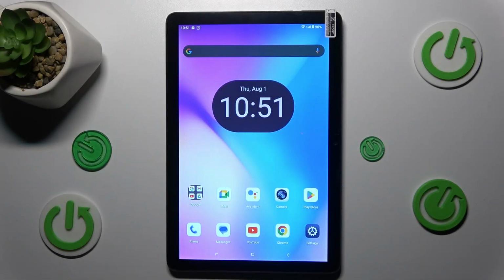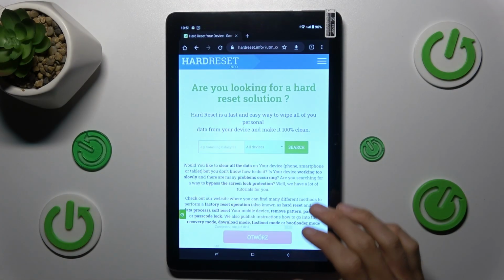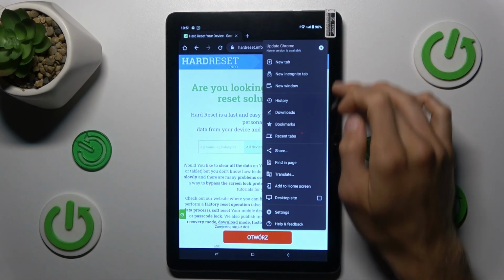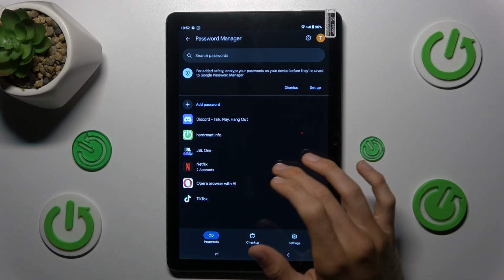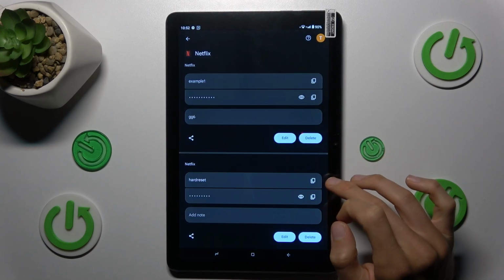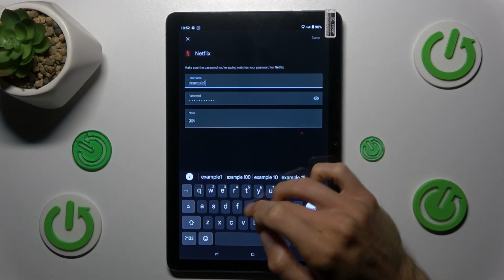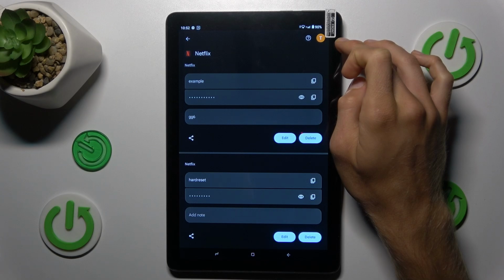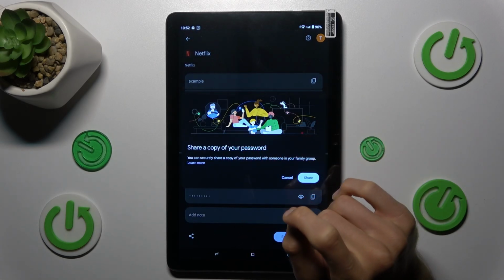Doogee T10e - How to Manage Google Passwords | Control Google Autofill Settings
Hello! Managing Google passwords on your Doogee T10e ensures that your login information is securely stored and auto-filled when needed. This is crucial for both convenience and security. Our guide will show you how to control Google autofill settings, so you can easily manage your passwords and keep your online accounts safe. Enjoy a streamlined login experience!

How to manage Google passwords in Doogee T10e?
How to control Google autofill settings in Doogee T10e Tablet?
How to handle Google password management in Doogee T10e Device?